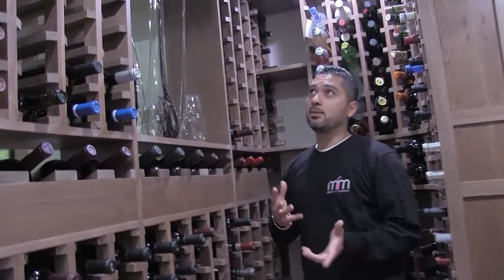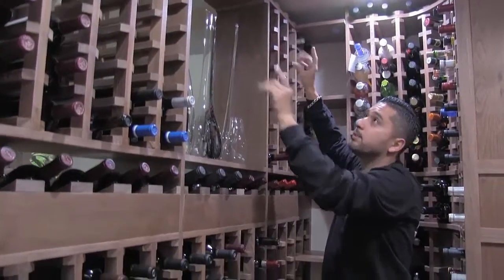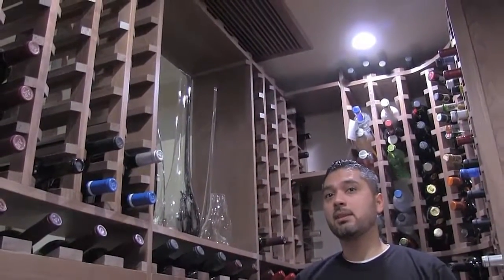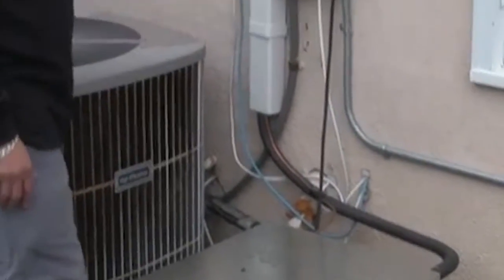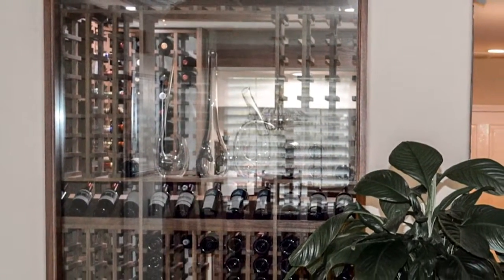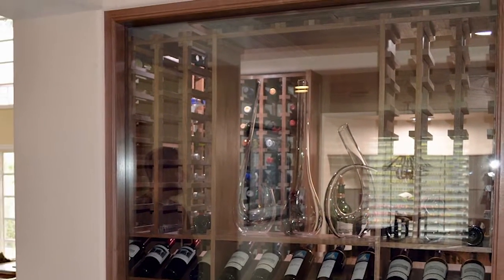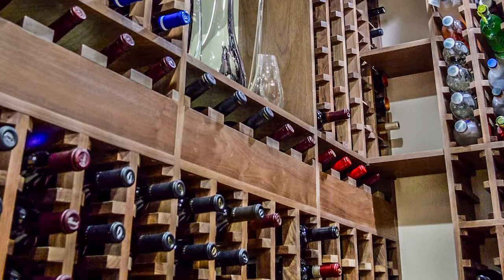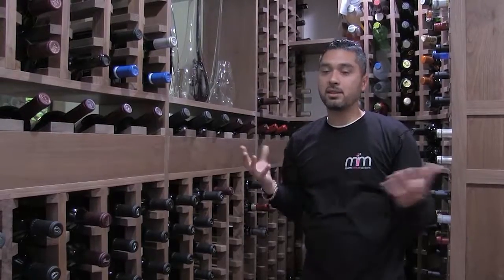HOW WE DO IT: Visit Los Angeles Home's **Wine Cellar** w/ Cooling Unit Master Pt. 3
Using a split system refrigeration system from US Cellar Systems, Mario Morales at M&M Cellar Systems installed the perfect method of cooling this gorgeous Los Angeles home wine cellar.

Located in the suburb of Calabasas, in Los Angeles County, California, this home’s wine cellar can be seen as you walk in the front door of the residence. With a glass wine display, you can see into the walk-in wine room.

Mario explains in this video the particular model of the cooling unit that he chose for this project—an RM series 4600 by one of their trusted manufacturing partners, US Cellar Systems.

Mario also talks about the advantages of using a line set that allowed him to use a small tube to vent the air in and out of the wine room to the condenser unit. This prevented him from having to use large ducting, which would have required more evasive construction to the home.